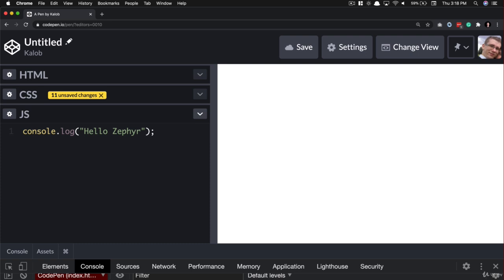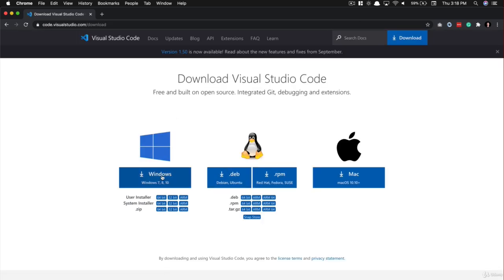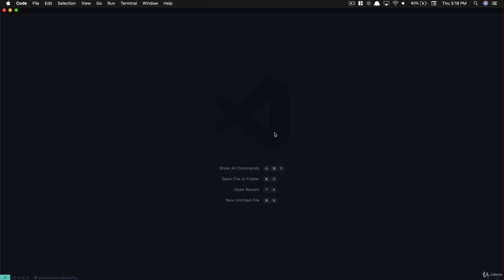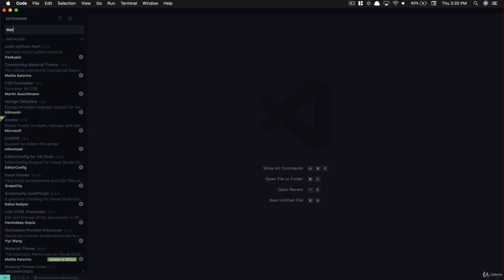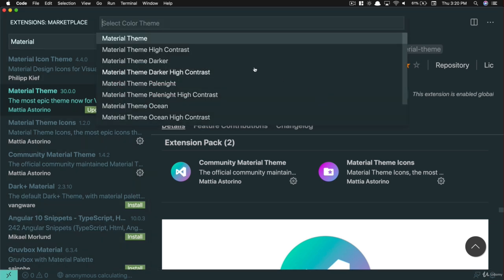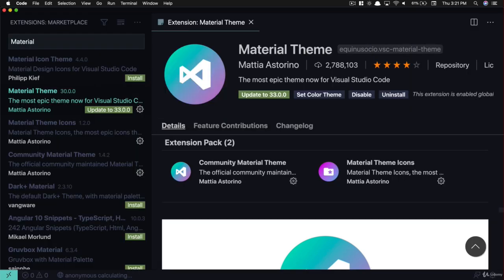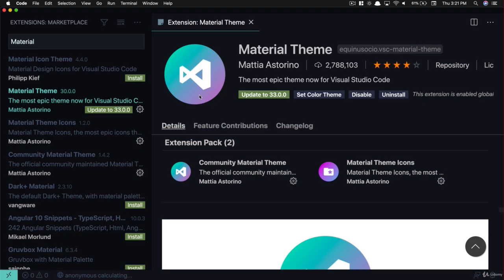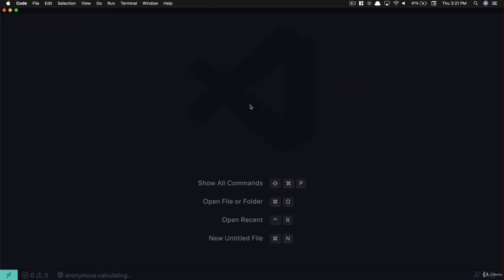3 You need a text editor